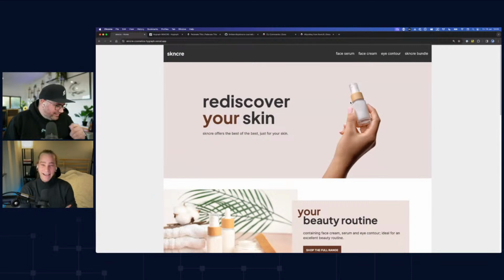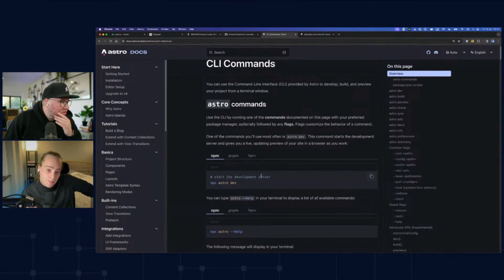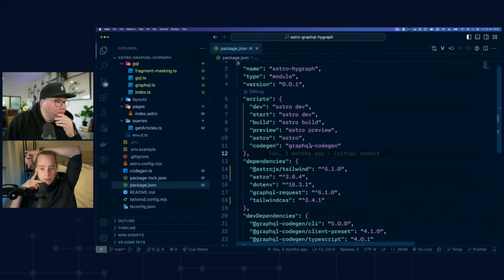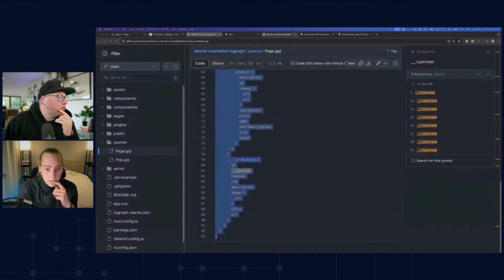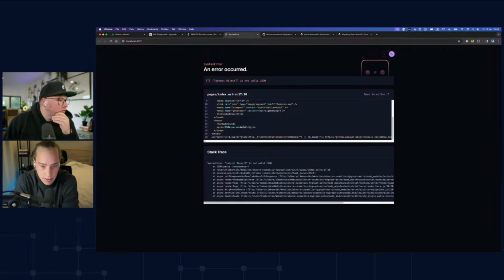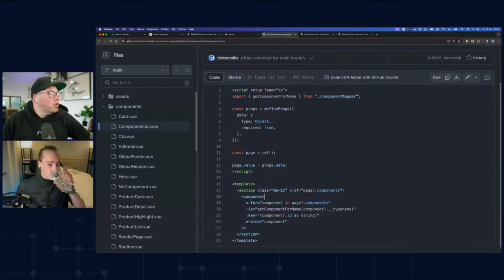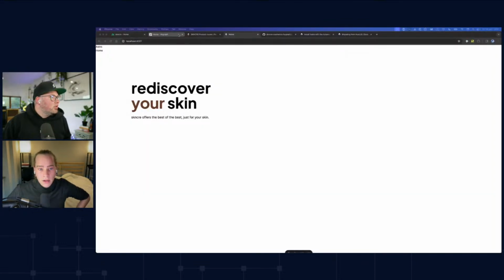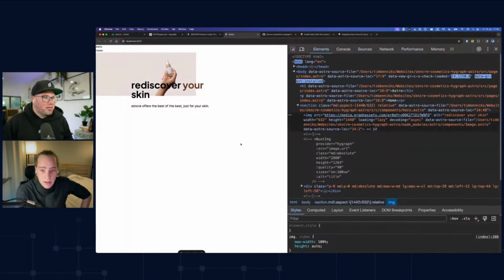Building an e-commerce site with Hygraph and Astro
We have invited Elian from the Astro core team to join Tim on a chill stream in which they convert the skncre Nuxt starter for Hygraph to Astro. Along the way you will learn the core concepts of Astro and Hygraph, all while diving deep into the code.